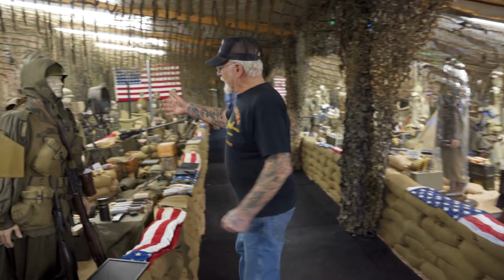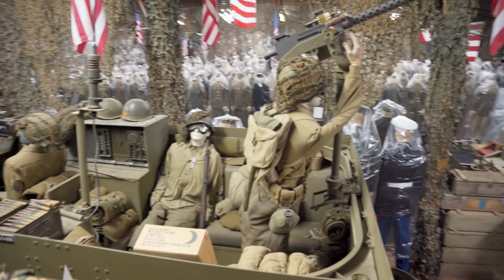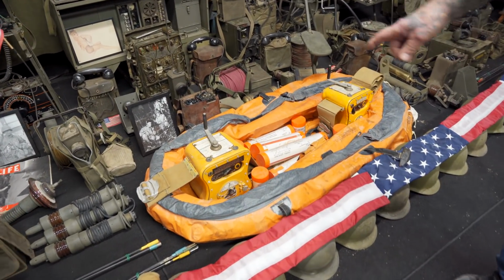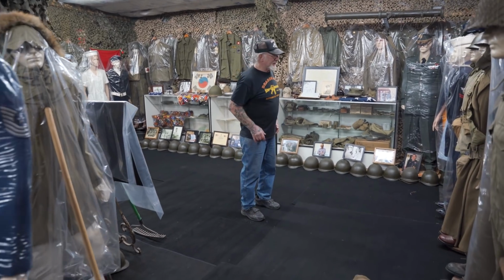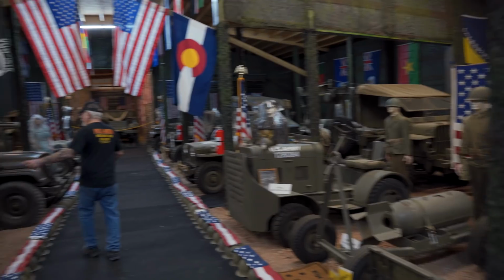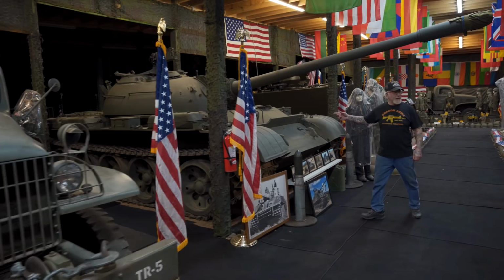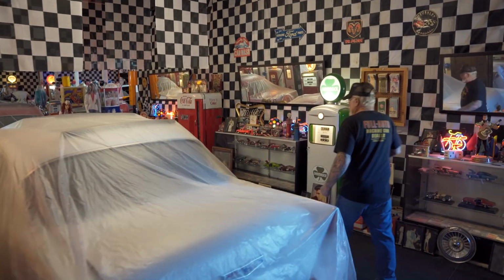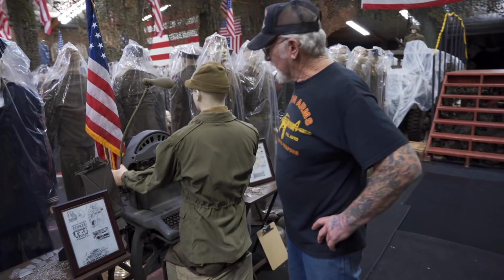Museum Opening April 4 2021